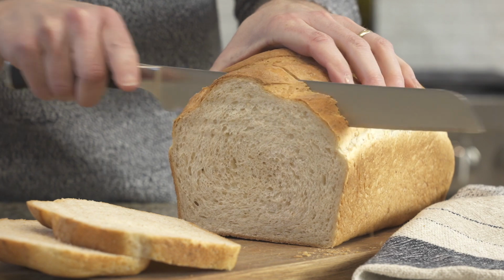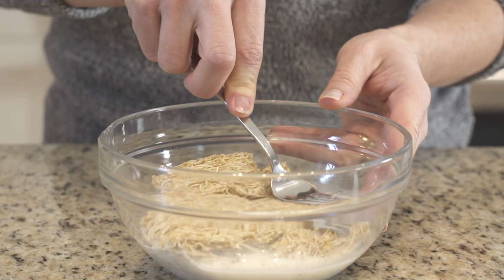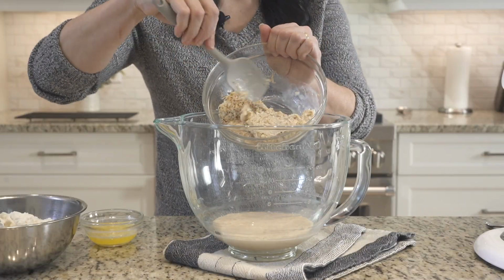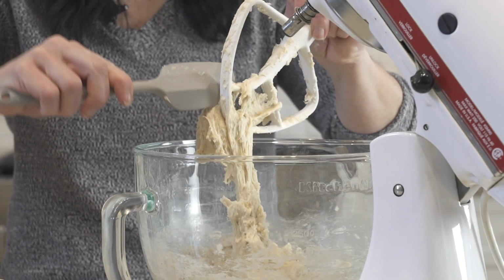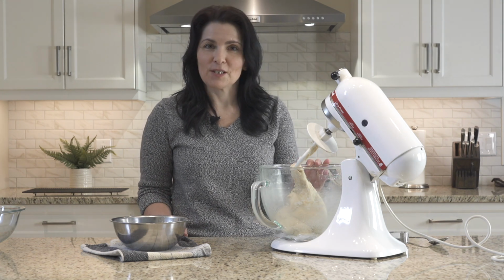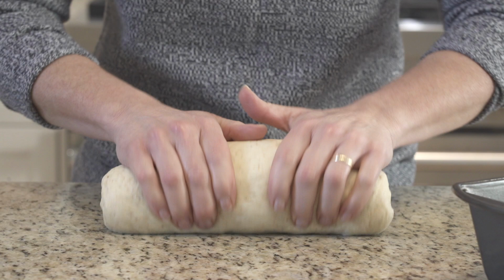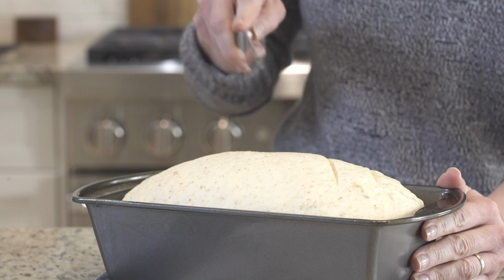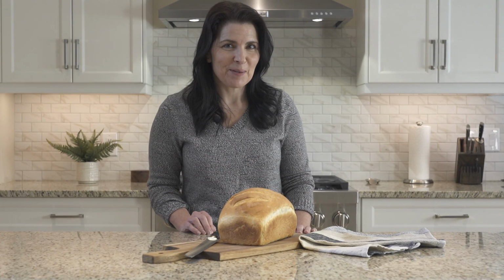Cereal Is Not "JUST" for Breakfast|Shredded Wheat Bread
A recipe video demonstrating how to make Shredded Wheat Bread.  A simple and tender loaf with a texture similar to white bread BUT with added fibre.  It's a sneaky way to incorporate a little fibre and nutrition for those who prefer white bread.

Product favourite: Amazon Basics Rectangular Baking Bread Loaf Pan, 9.5 x 5 Inch

Ingredients:

    3/4 cup warm milk 95-110°F
    2 biscuits Shredded Wheat cereal (51g)
    3/4 cup warm water 95-110°F
    2 1/4 tsp active dry yeast
    1 tbsp honey
    1 tsp kosher salt
    2 tbsp unsalted butter, melted
    2 3/4-3 cups bread flour
    oil as needed

Instructions:

   -In a small bowl pour warm milk over cereal biscuits and allow to soften as you proceed.
    -To a stand mixer bowl add warm water, yeast and honey. Allow to bloom for 10 minutes.
    -To the yeast add mushy cereal biscuits, salt, butter and 1 cup of bread flour. Beat on low for one minute using the paddle attachment on your stand mixer.
    -Gradually add flour by the 1/4 cup until the dough is shaggy and starts to pull away from the sides of the bowl, 3-4 minutes.
    -Change the paddle attachment to the dough hook and knead on low while gradually adding flour by the tablespoon until the dough is soft and supple about 7-8 minutes. The total amount of flour needed will range from 2 3/4 to 3 cups.
    -Place dough in a lightly oiled bowl, turning to coat with oil. Cover with plastic wrap and allow to rise in a warm, draft-free area until double in size, 60-90 minutes.
    -Deflate the dough by folding it into itself several times. Move dough to a clean work surface and spread out into a 12" x 18" rectangle using your fingers. Starting at the narrow end fold dough into the centre by a third. From the other narrow end fold in dough towards the center by a third, overlapping the first fold, like a letter. Flatten using your fingers and roll up tightly from the narrow end. Roll the log gently to increase its length to fit a standard loaf pan.
    -Cover dough loosely with oiled plastic wrap and allow to rise in a warm, draft-free area until dough is about 1" above the rim. Cut several shallow slashes in the dough and bake in a pre-heated 375°F oven for 35-40 minutes. The bread should register 200°F with a thermometer and sound hollow when tapped gently.
    -Turn the loaf out onto a cooling rack and allow to cool before slicing.